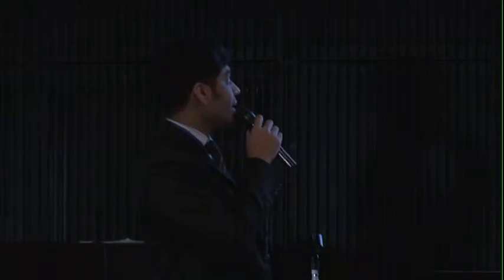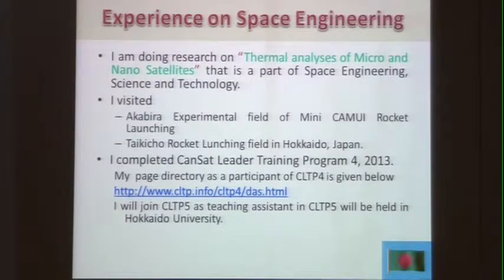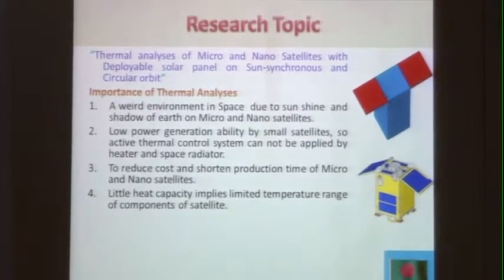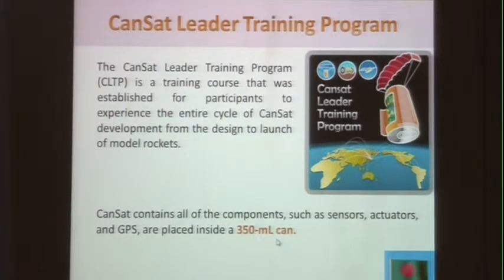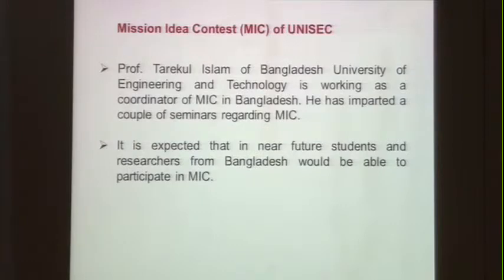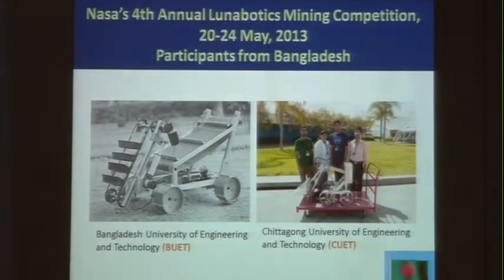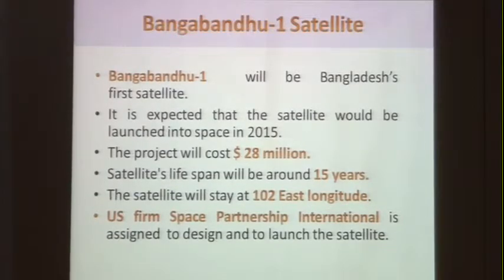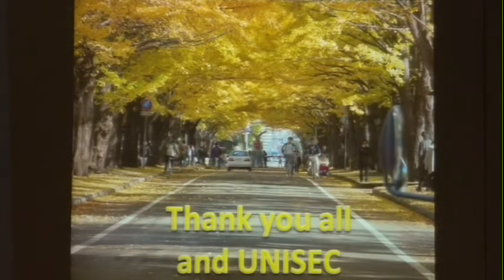Country Reports - Bangladesh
Country: Bangladesh
Presenters:Tilok Kumar Das, Hokkaido University And Tarekul Islam, Bangladesh University of Engineering and Technology (BUET) (Bangladesh)

The presentation was made in the 1st UNISEC Global Meeting at
Takeda Hall at the University of Tokyo, Tokyo, Japan,